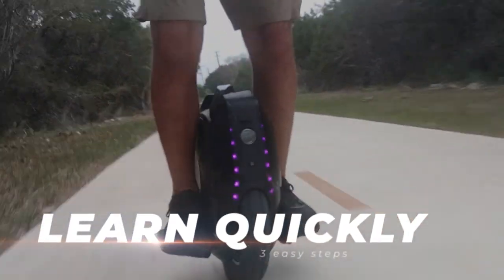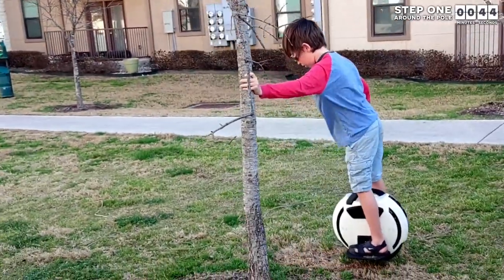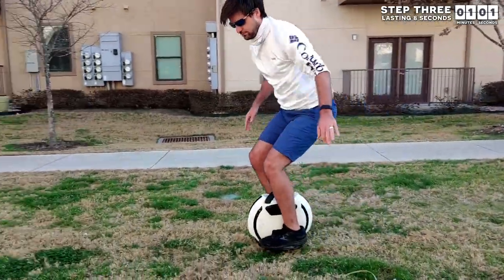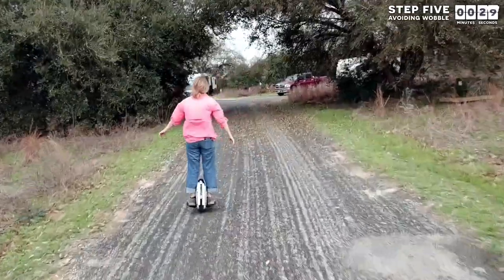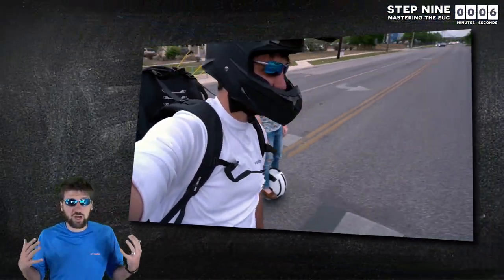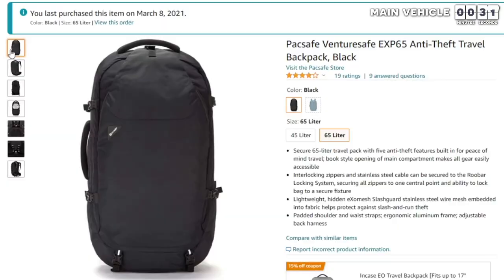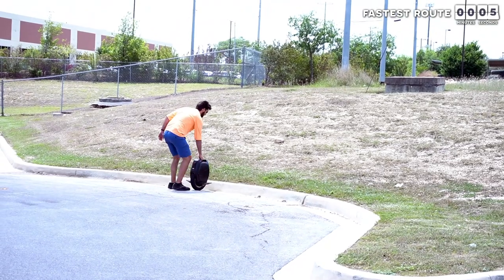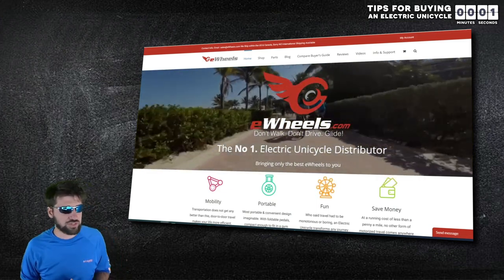217 Tips & Tricks for the Electric Unicycle. Exhaustive EUC Guide - JCF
In this video I'm going to teach you the fastest way to learn to ride an electric unicycle, give you over a hundred tips on how to use them including everything from carrying canoes to using a bathroom at a state Park. But before I get into those tips, I'm going to convince you that if you have eyes and legs that work, an electric unicycle needs to be your next purchase.

Time Stamps:

0:00 - Introduction
0:25 - The Most Efficient Vehicle in the World
1:44 - Falling with Style
2:35 - Implicit Learning
3:25 - Step 1 - Around the Pole
4:11 - Step 2: Dismounting
5:17 - Step 3: Lasting 8 Seconds
7:45 - Step 4: Free Mounting
8:41 - Step 5: Avoiding Wobble
10:32 - Step 6: Tighter Circles
11:14 - Step 7: Advancing to Slow
11:42 - Step 8: Off-roading
12:29 - Step 9: Mastering the EUC
13:49 - Bike Trails
14:14 - Gravel, Ice, etc.
14:53 - The Most Practical Vehicle in the World
16:20 - Camping
16:44 - Main Vehicle
17:15 - Safety
19:12 - Jogging Stroller
19:32 - Numb Feet
19:50 - Fastest Route
20:09 - Road Travel
20:36 - Filming
21:06 - Buying an Electric Unicycle
23:26 - Subscribe for More?

Even though I spent over 6 months making this video, I still forgot to mention a few things! One thing I missed that is important is how long each step usually takes:

Step 1 “The Pole”: 15 -90 minutes (don’t skip ahead! It actually goes faster if you wait. You can even advance faster if you spread this out over several days so your body can sleep on it)
Step 2 “Dismounting”: 5 -15 minutes
Step 3 “Lasting 8 seconds”: 15 - 60 minutes to get riding (Months to master - small windows of riding more often is better than long windows of working at it. Remember that it is all about implicit learning so let your mind sleep on it… A LOT)
Step 4 “Free Mounting”: 15 minutes (I recommend waiting until you have been riding for over a week)
Step 5 “Avoid Wobble”: Only takes a second, but requires being comfortable on your wheel. The better you are, the easier it is.
Step 6 “Tighter Circles”: You should only need to do this for 30-60 minutes, but it is ideal to split that up over days.
Step 7 “Advancing to Slow”: 5-15 hours lol! Just do a couple minutes at a time each time you ride. It will take a long time to get good at going really slow.
Step 8 “Offroading”: This really depends on the size of your wheel, but generally a rider can deal with up to a 3in bump within a month of riding if they are riding a few times a week.
Step 9 “Mastering the EUC”: Even though I saw my friend doing it daily (he already had his for 2 years), the idea of carrying things was unthinkable for the longest time. But over time, I started carrying bigger and bigger things until one day, I realized that I can carry much more on my EUC than I can even walking slow because my body doesn’t have to shift while I move. Don’t try to force this. It will come with time.

Lastly, if you do end up buying one or this video helps you, please share your story in the comments. It really encourages me that all this work was worth it!